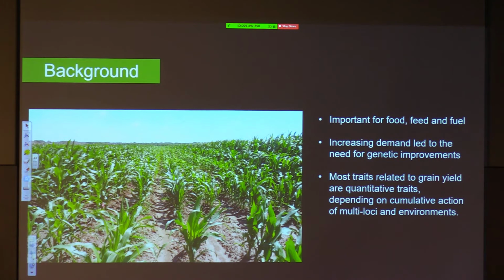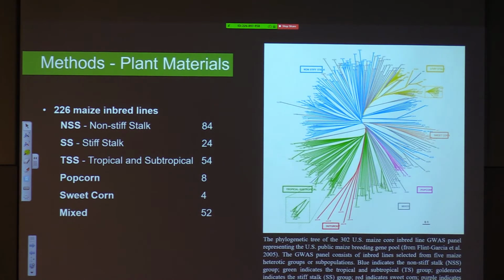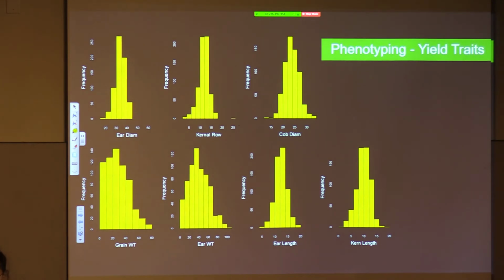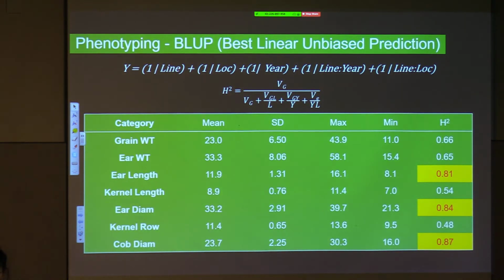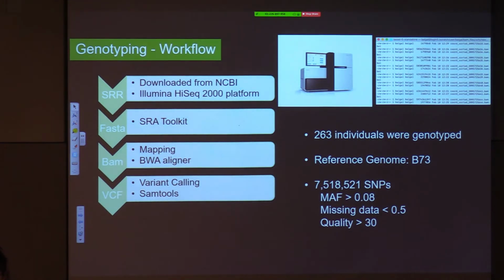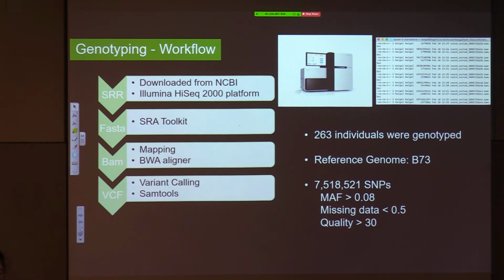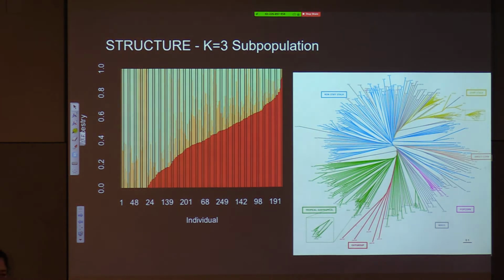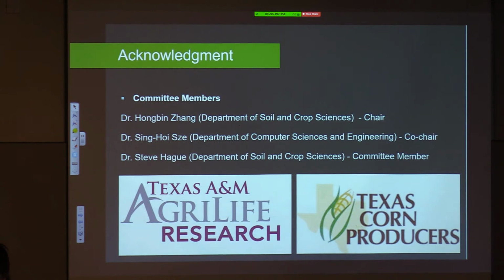Gali Bai - March 4, 2020